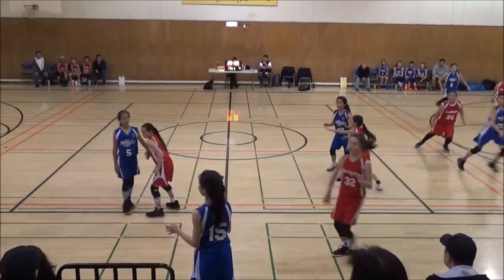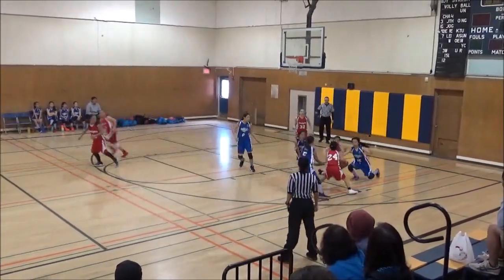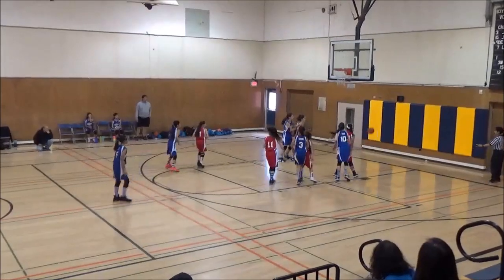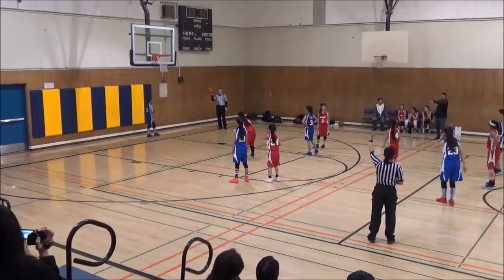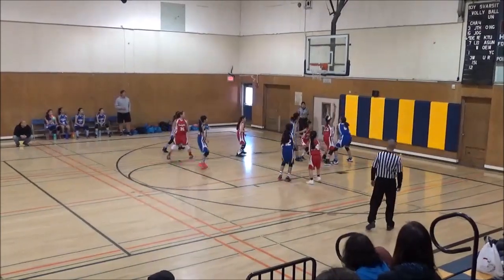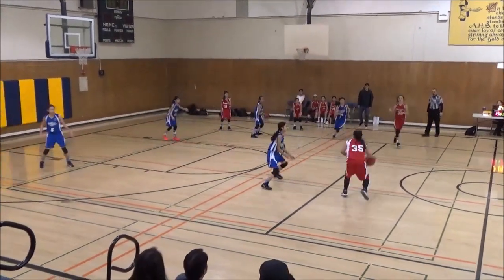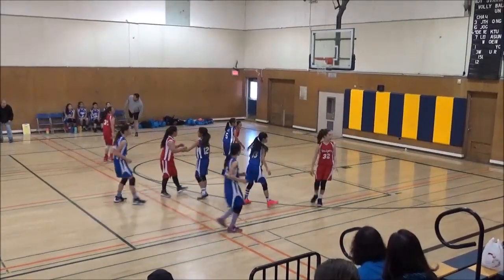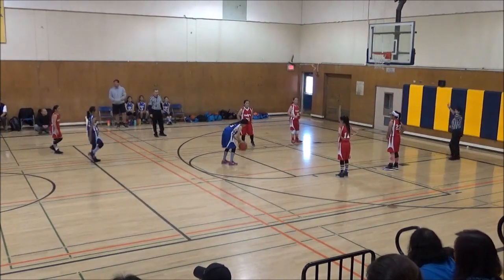HD Roxy Girlz vs FOR Silver Stars_2nd Half_030319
2019 JAO Basketball League Game 7 - 6th Grade Girls
Final score: Roxy Girlz 15 vs Silver Stars 23
Play-by-play by "Fresh"